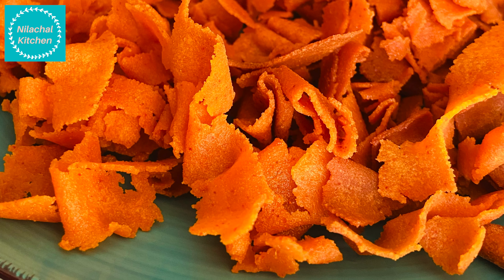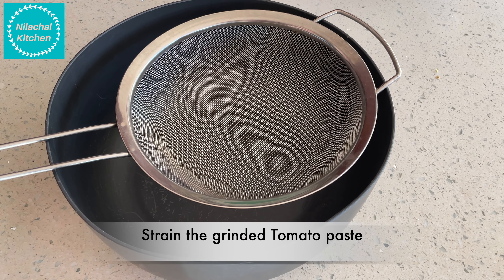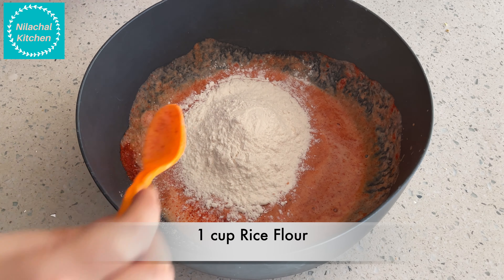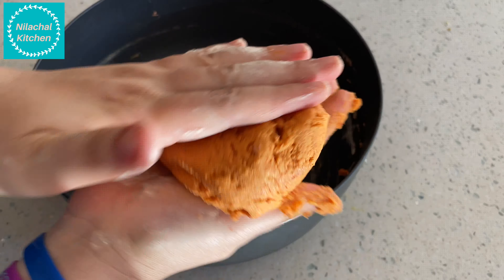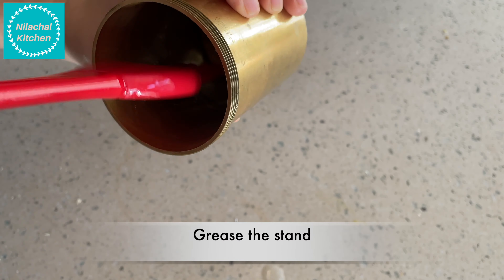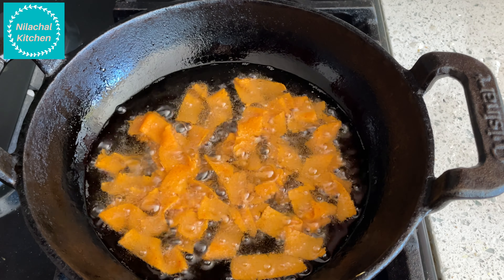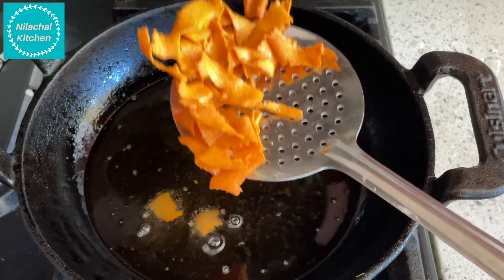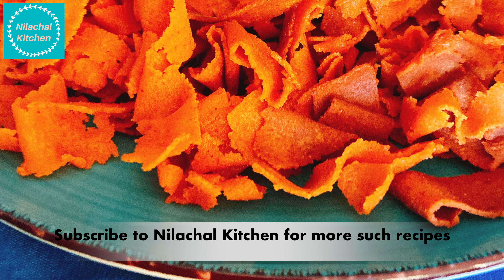Tomato Ribbons | Ribbon Pakoda recipe | Quick 15 minute crispy snack | Nilachal Kitchen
Quick and easy 15 minute snack recipe for Diwali. Try this Tomato Ribbon Pakoda recipe that is super crispy and has good spicing.